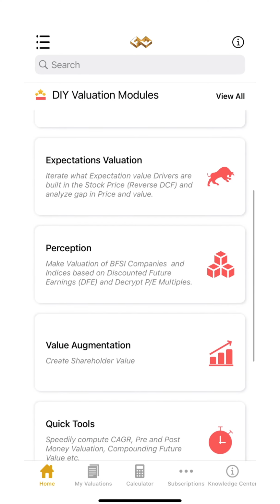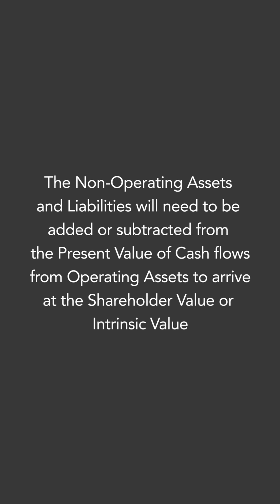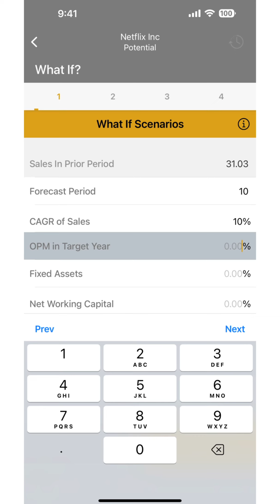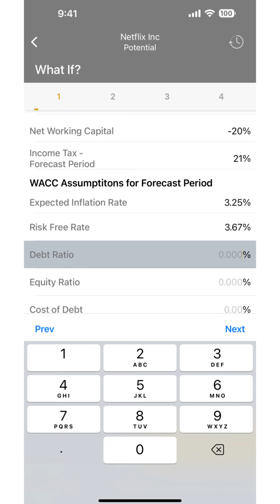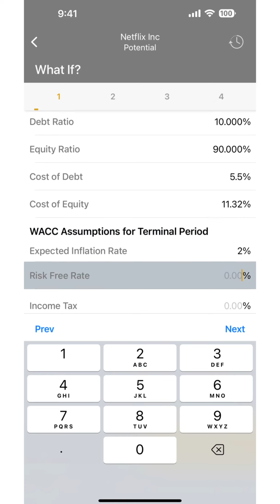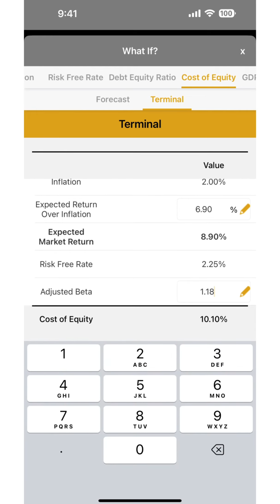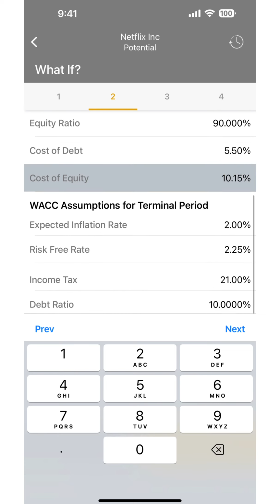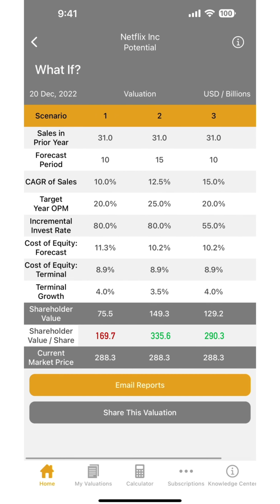PErception - What's your P/E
This Video briefly explains the functioning and navigation of the PErception - What's Your P/E Module.

What’s your P/E is a Module that helps you to arrive at P / E of a Stock based on the Earning Growth (Net Income) Forecasted and the Cost of Equity of the Company. The Model discounts the Future Earning by the Cost of Equity to arrive at the Present Value (Discounted Future Earnings Model).